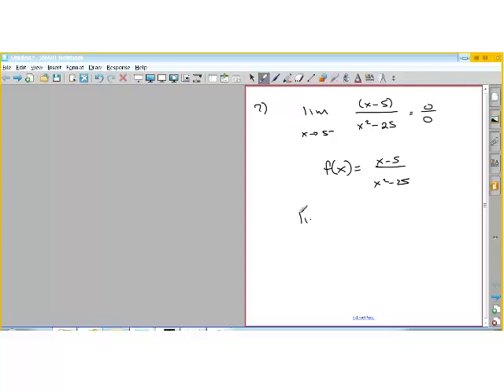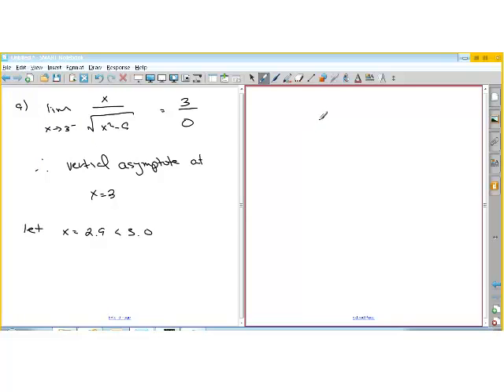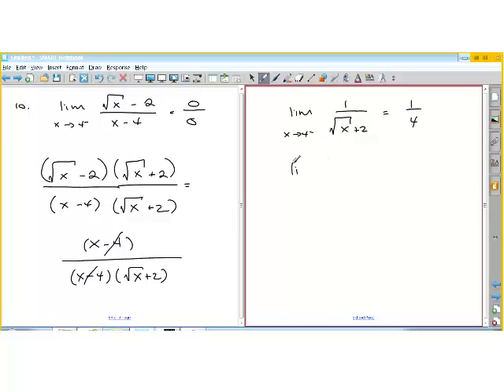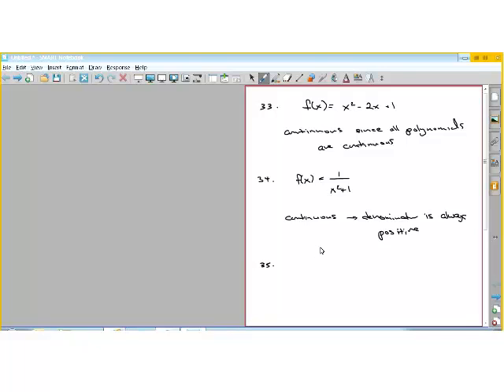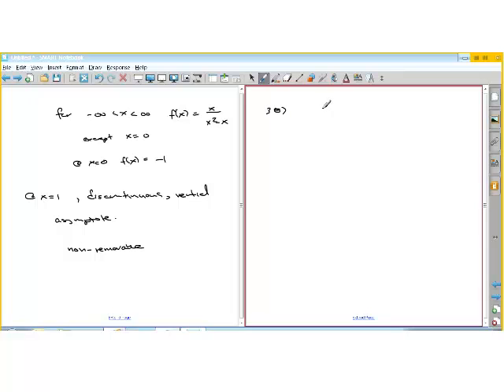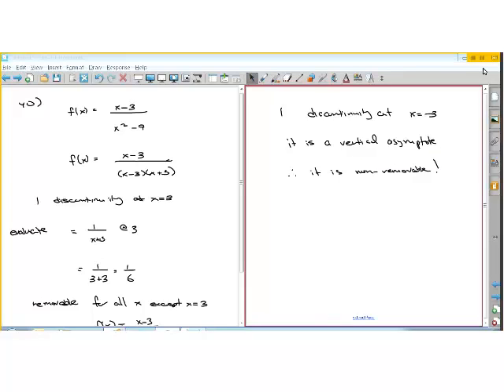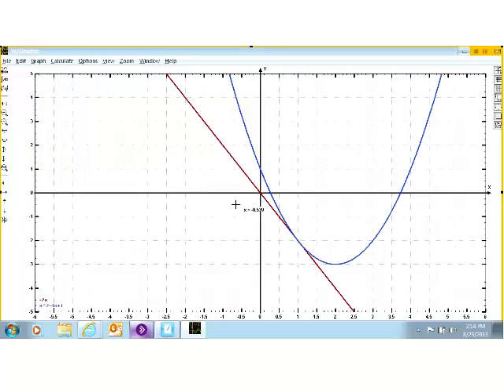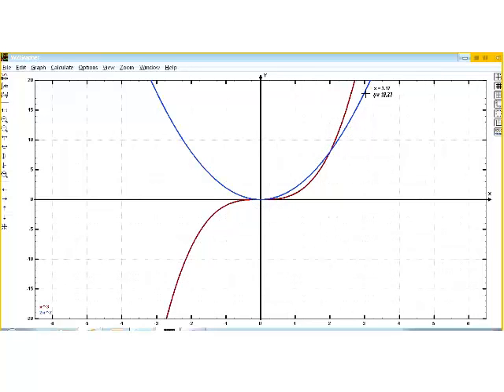Chapter 1 Section 4 Homework Solutions